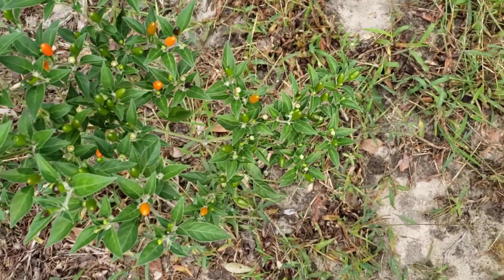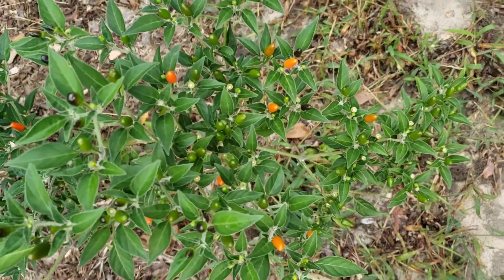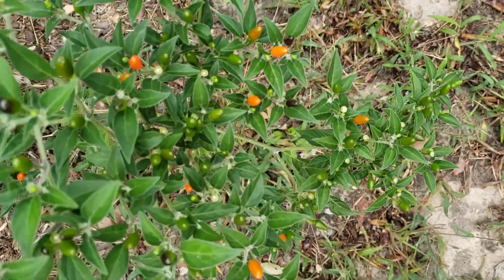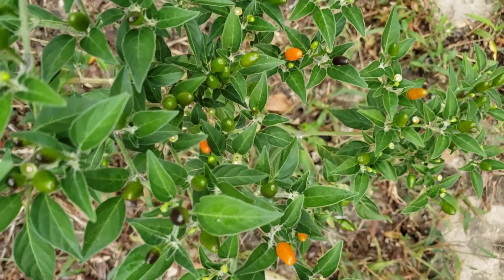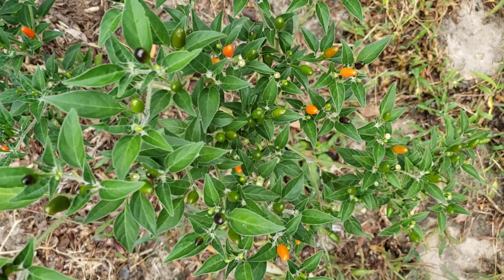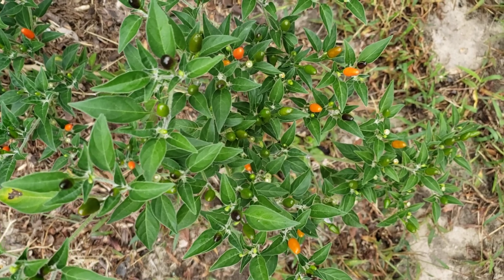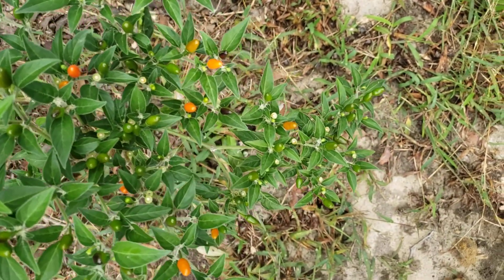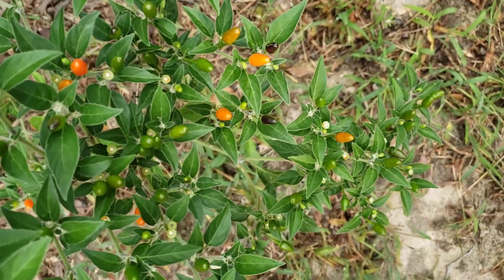Spicy Pepper Capsaicin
Pain reliever. Inflammation. Helps to heals digestive system. Natural Vasodilator. Decrease appetite. Alternative to salt.